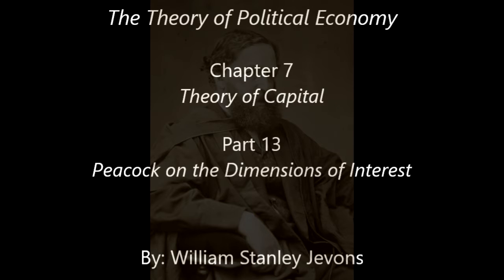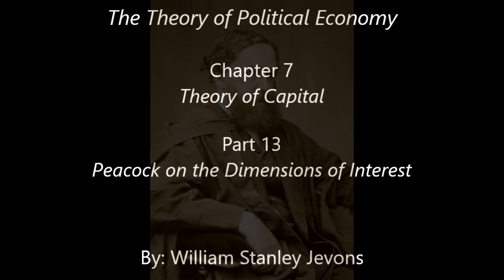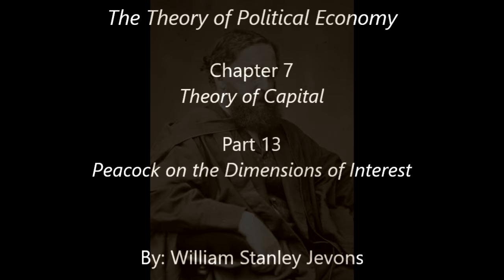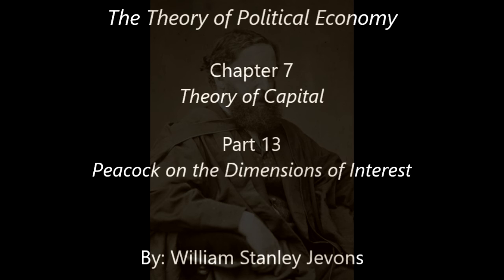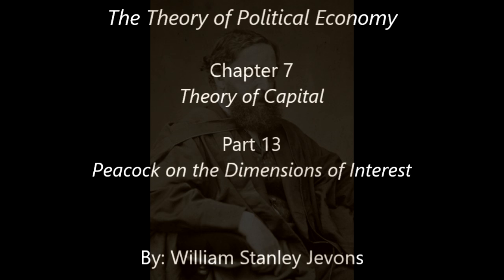William Stanley Jevons: The Theory of Political Economy: Chapter 7: Part 13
The Theory of Political Economy:
Chapter 7: Theory of Capital
Part 13: Peacock on the Dimensions of Interest